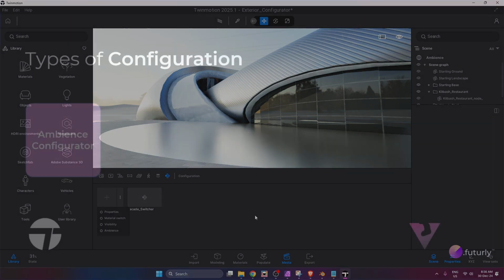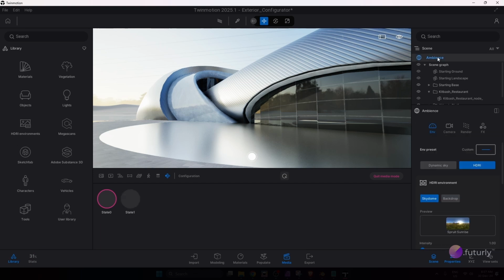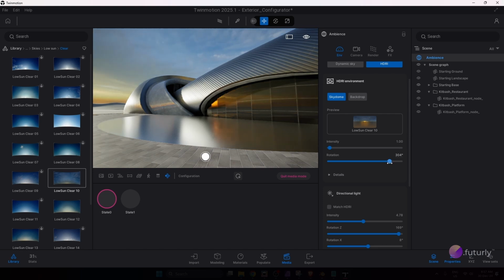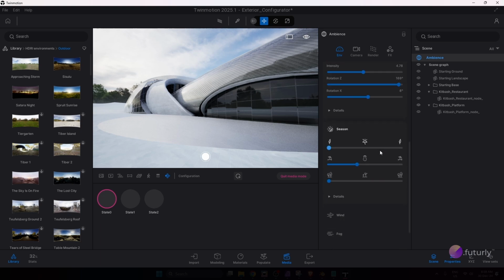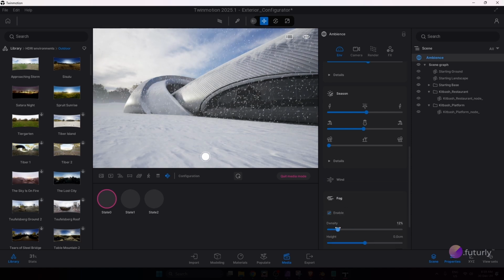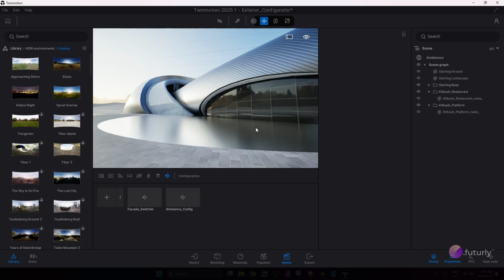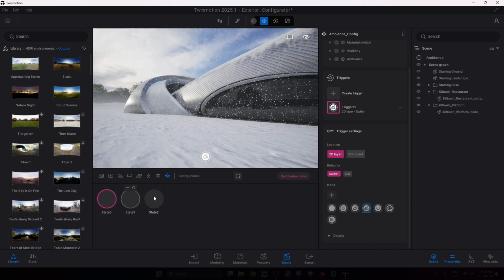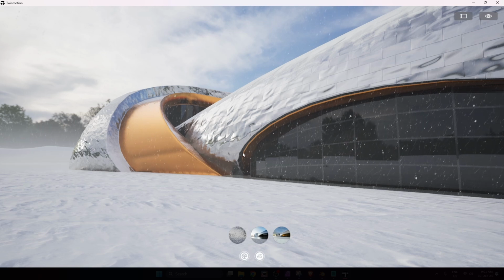05 Ambience Configuration - Archviz | Twinmotion Configuration Crash Course | Futurly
Mastering Interactive Configurators with the Twinmotion Configuration Crash Course!

Elevate your design presentations and enhance communication with this comprehensive tutorial, part of the Twinmotion Configuration Crash Course! Learn how to build dynamic and customizable product and design experiences using Twinmotion 2025 that not only captivate your audience but also help you present design options and variants more effectively.

In this video, learn how to use the Ambience Configurator in Twinmotion to dynamically control environmental settings, creating truly immersive and interactive presentations.

What you'll learn in this specific Crash Course module:

Understanding the Ambience Configurator: Learn what it is and how it can be used to control environmental aspects of your scene.

Changing HDRI/Dynamic Sky: Discover how to swap between different High Dynamic Range Images (HDRIs) or dynamic sky settings.

Controlling Weather Conditions: Learn to cycle through various weather effects to showcase designs in different climates.

Adjusting Time of Day: Master how to seamlessly transition between Day, Night, and Noon scenarios.
Volumetric & Particle FX: Explore how to integrate and cycle through effects like Fog, Seasonal changes, Ocean Effects, and more.

Creating Interactive Controls: Learn to implement user-friendly controls to trigger these ambience changes.

Enhancing Design Communication: Explore how ambience configurations can be used to present design options and variations in different environmental contexts effectively.

Watch until the end to see these techniques in action and discover how to create compelling interactive experiences in Twinmotion!

What is .futurly?
Futurly is the global education platform for architects and designers. We are creating a network for people pushing the boundaries of what's possible in architecture and design.

We are a vibrant community fueled by courses, workshops, events, and the desire to learn something new, every day.

What is focus.futurly?
focus is a series of free educational content developed by futurly for the architecture and design community, empowering both the students and professionals with essential skills and knowledge.